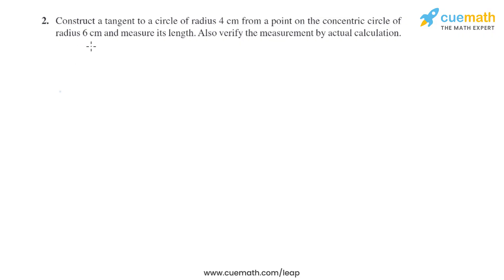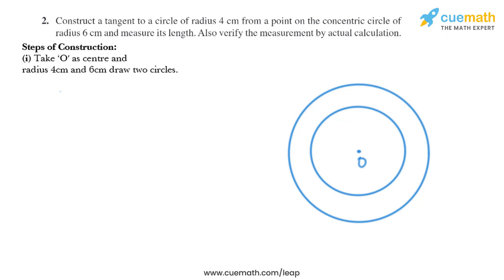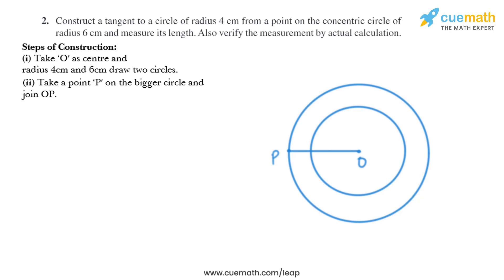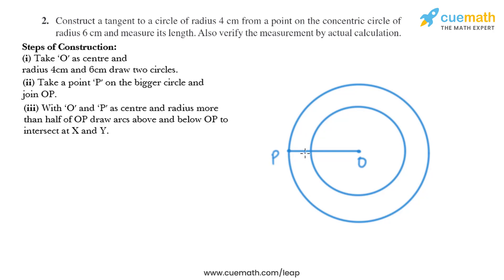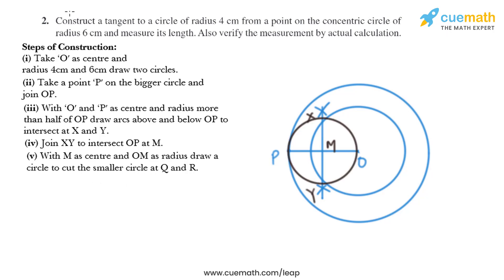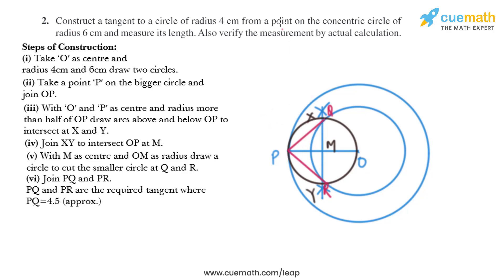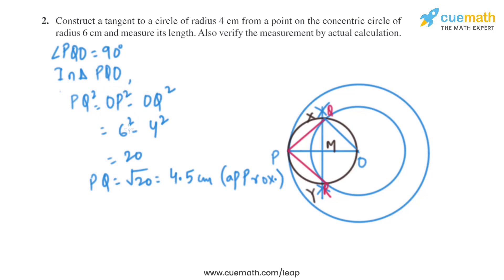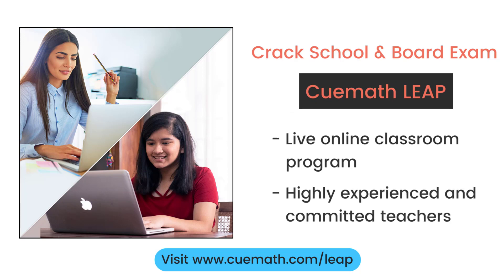Class 10 Chapter 11 Ex 11.2 Q 2 Constructions Maths NCERT CBSE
To download pdf of all text solutions for this chapter click here NOW